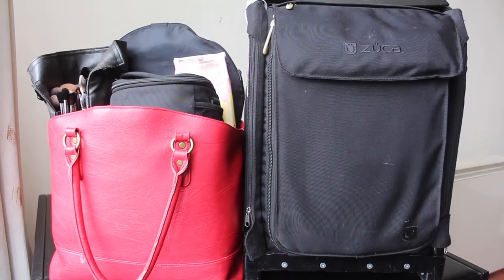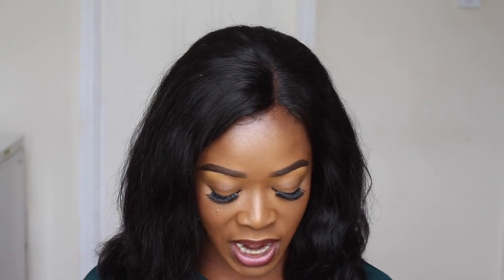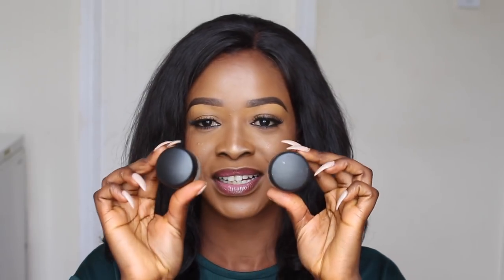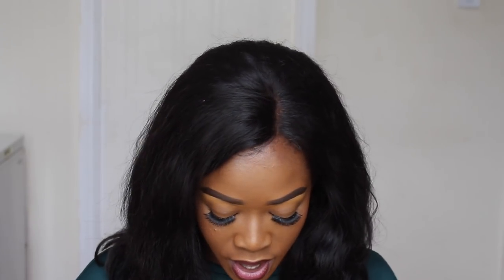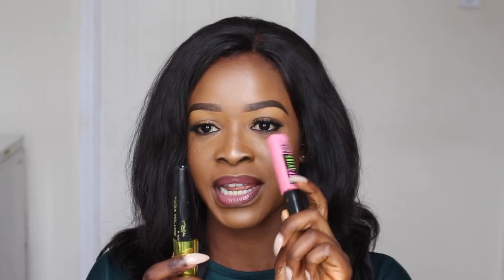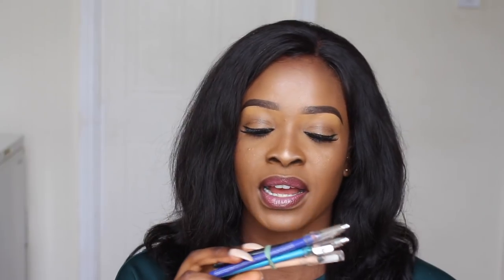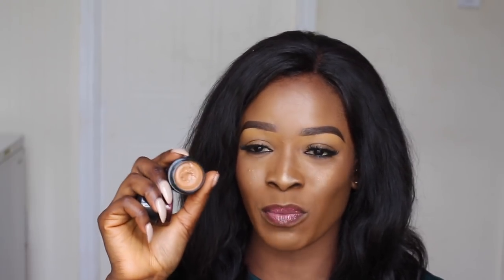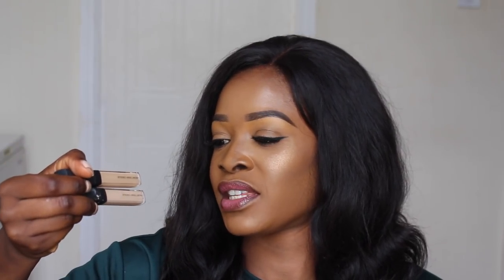What Is In My Artist Makeup Kit? | Part 1 •| Poised by Suliat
(for some of the Beauty products used in the video!)

xx I'm everywhere on the Internet! xx

•Brow pencil from Nigeria- Mabrook Dark brown pencil

PRODUCTS AVAILABLE FOR SALE!!!

-Black Opal Creme Stick Foundation
-Black Opal deluxe finishing powders
-Ben Nye Translucent Powders
-Ben Nye Cream Shadows
-ELF Eyeshadow primers
-ELF Powder (Foundation) brushes
-ELF Setting Spray
-L.A. Girl pro HD Concealers & Colour correctors
-NYX Jumbo Pencils -Milk & Black bean